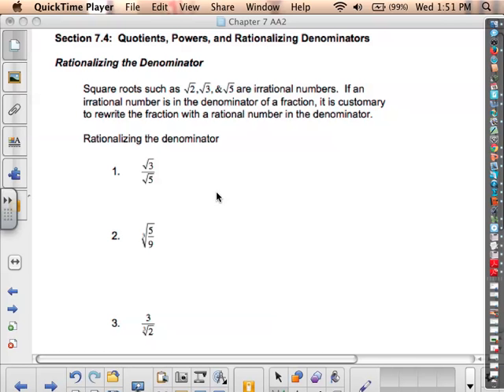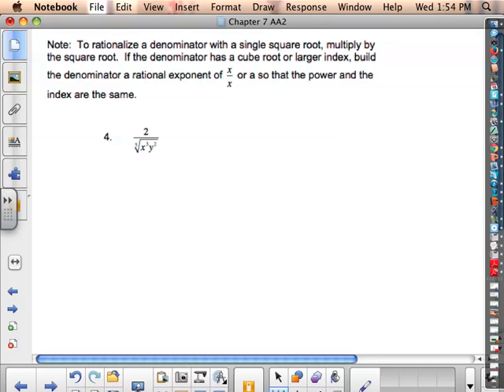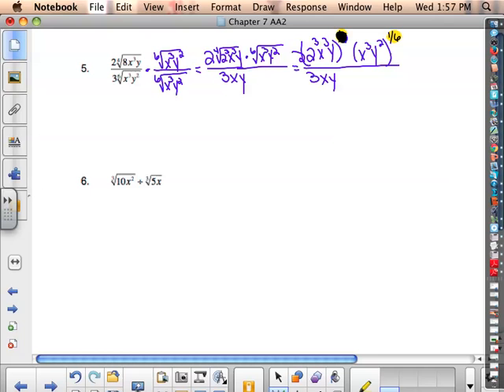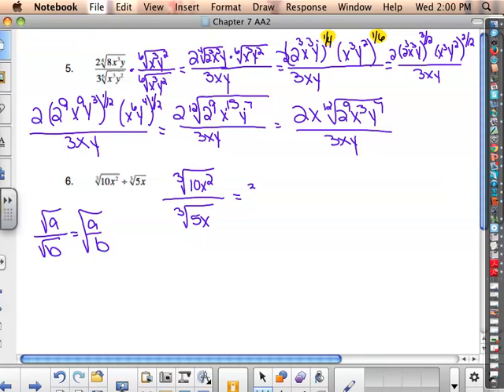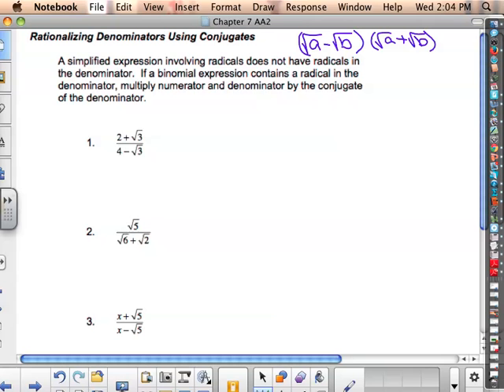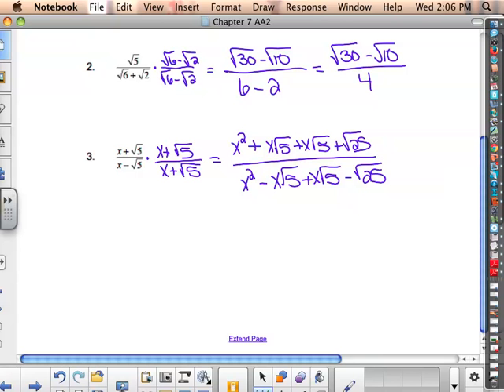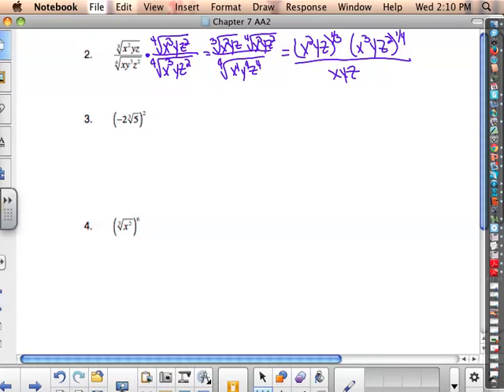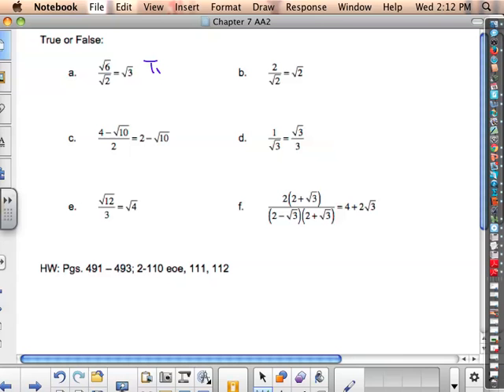Section 7 4 Quotients, Powers & Rationalizing